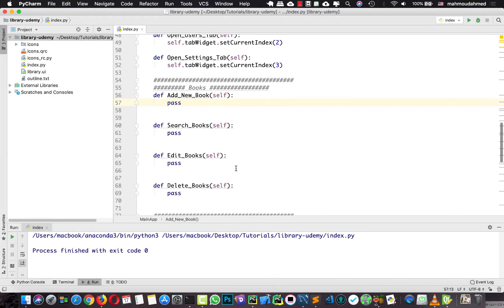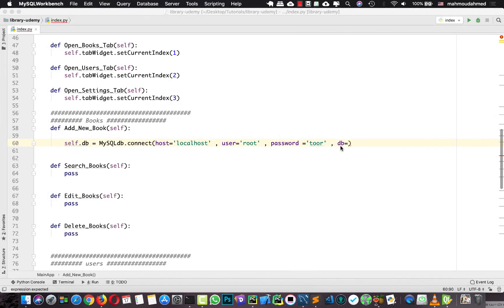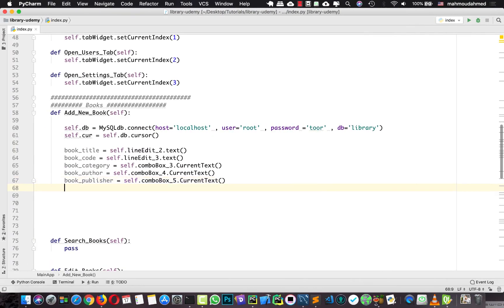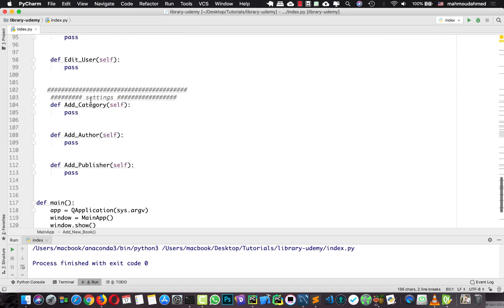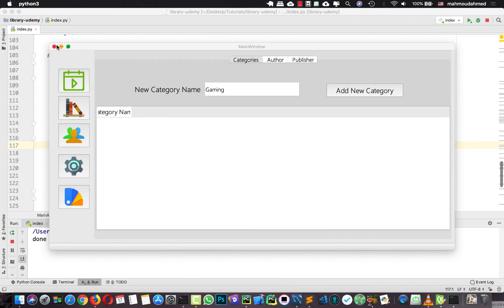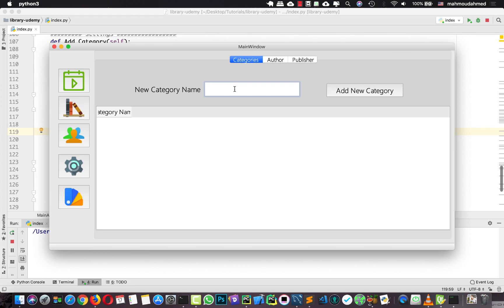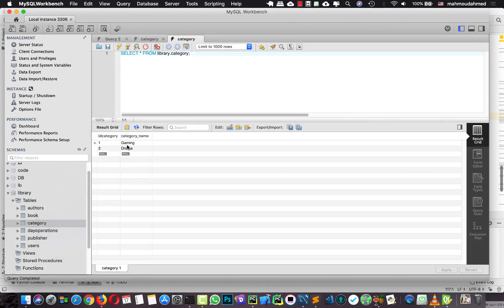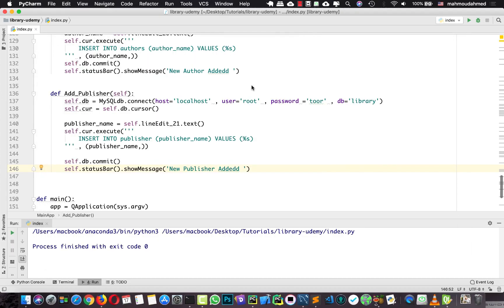13 Coding Settings Tab | Python & PyQt5